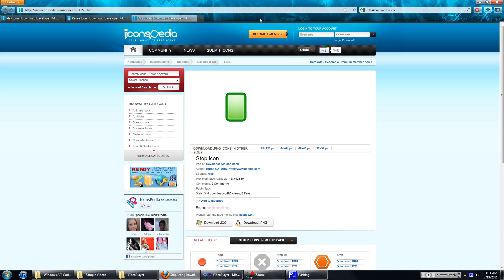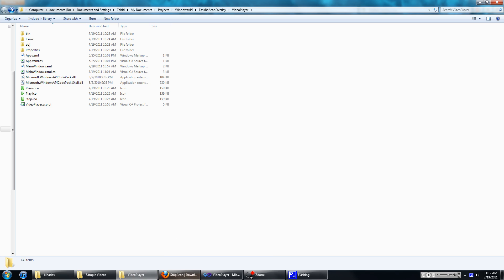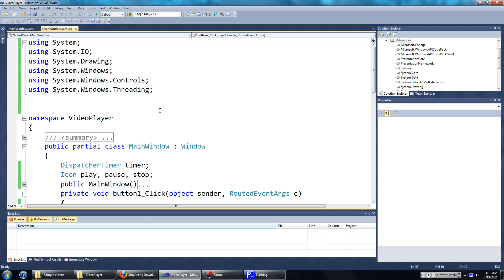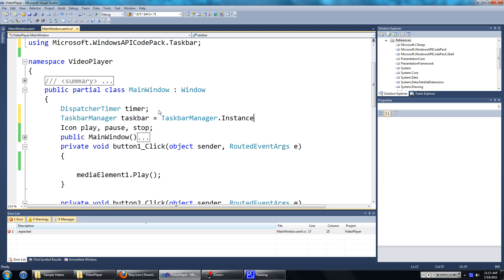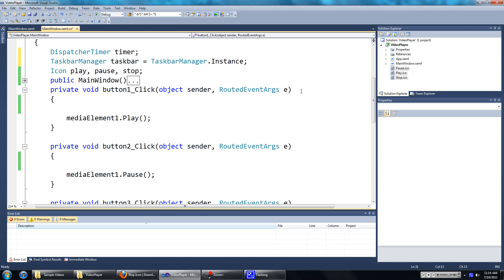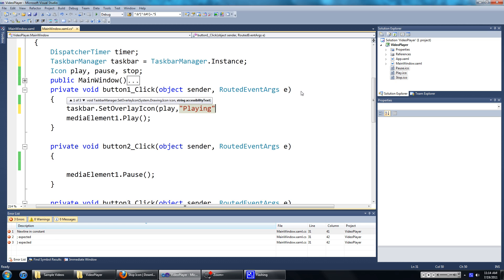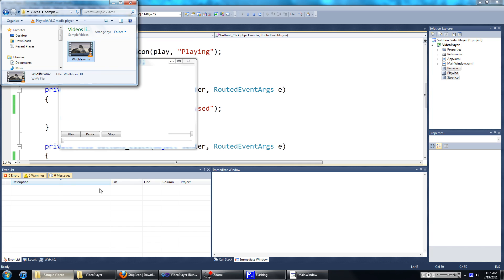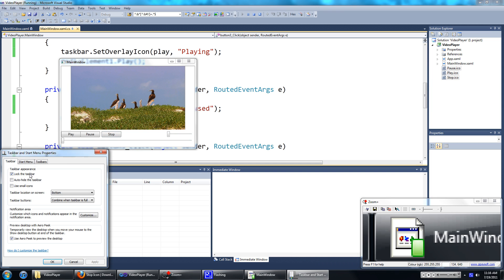Developing for Windows 7: Taskbar #1: Overlay Icon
How to add Taskbar Overlay Icons to your application.